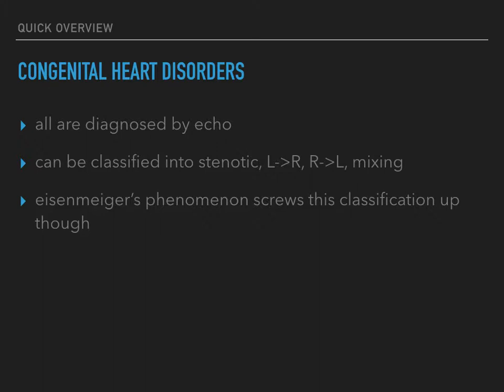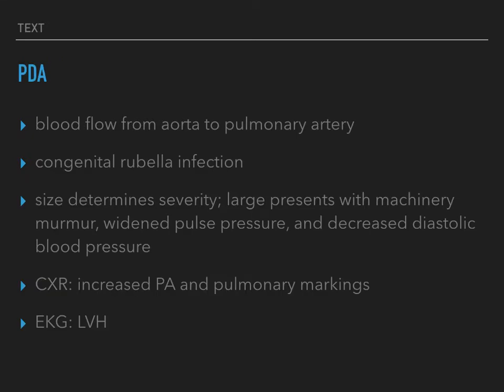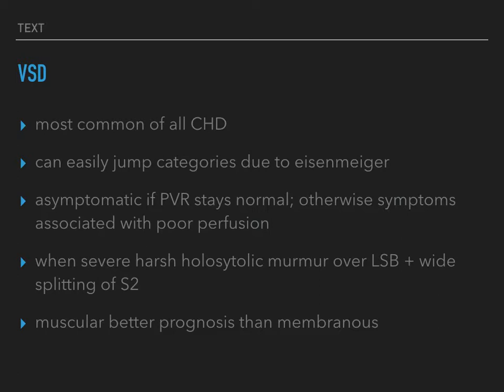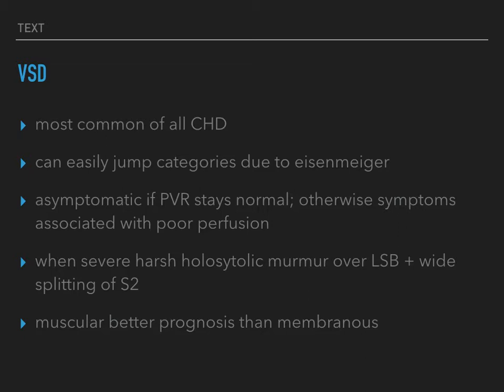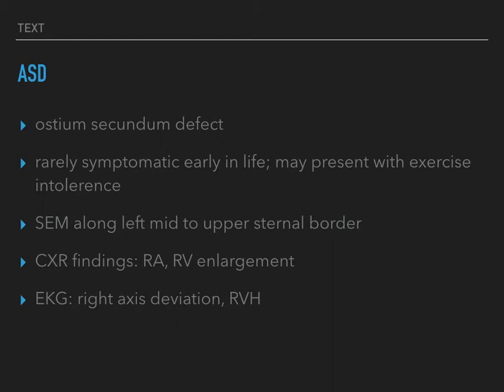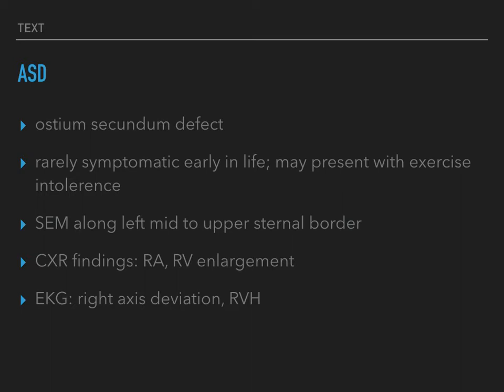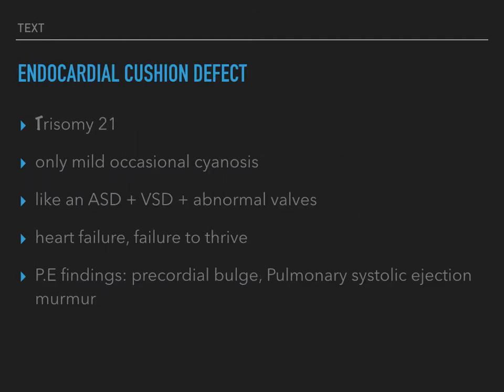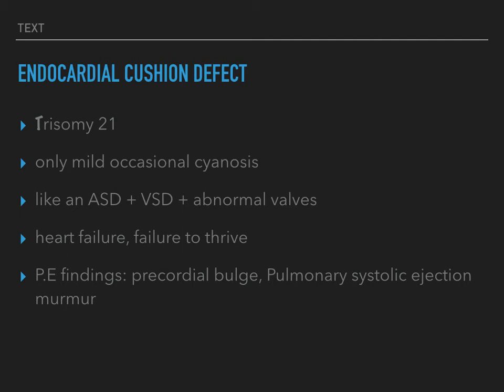Pediatric Cardiology-1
**MISTAKE: PVR=Pulmonary Vascular Resistance, SVR=Systemic Vascular Resistance,
quick and concise review of 4 major left to right heart defects